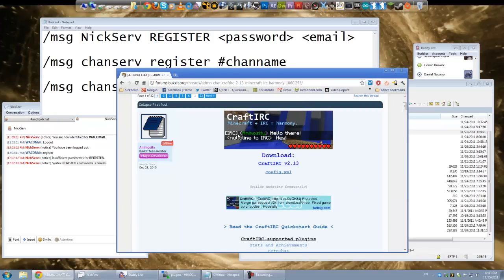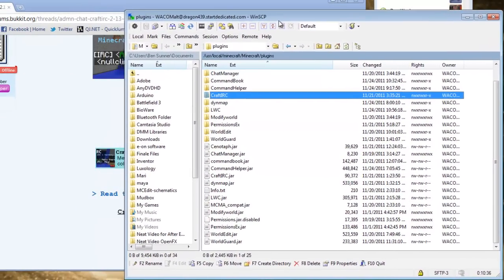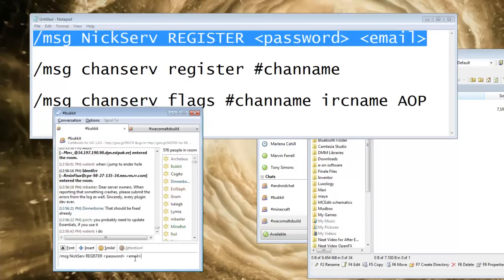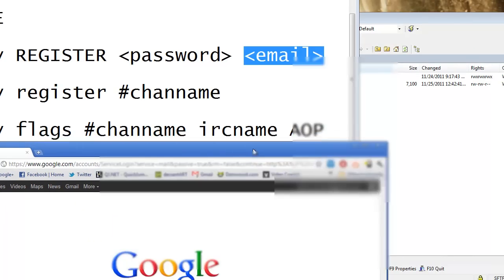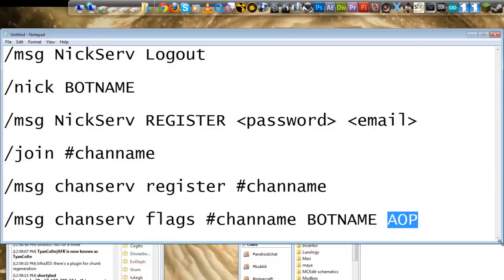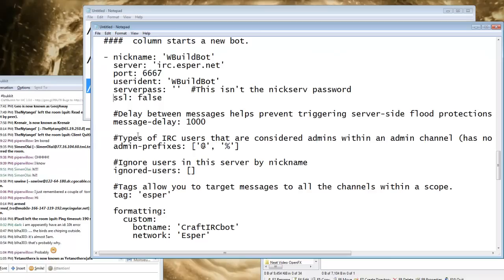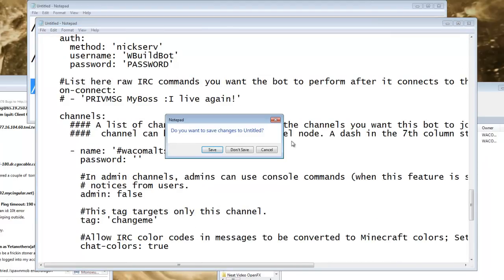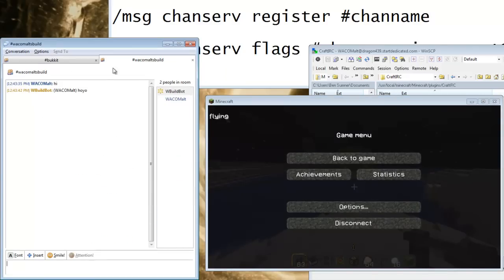Setting up CraftIRC plugin for bukkit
-msg NickServ Logout

-nick BOTNAME

-msg NickServ REGISTER -password- -email-

-join

-msg chanserv register

-msg chanserv flags channame BOTNAME AOP